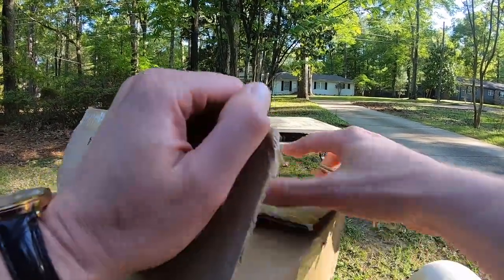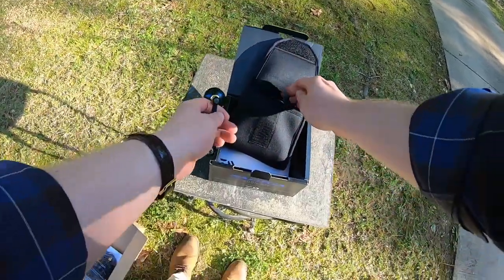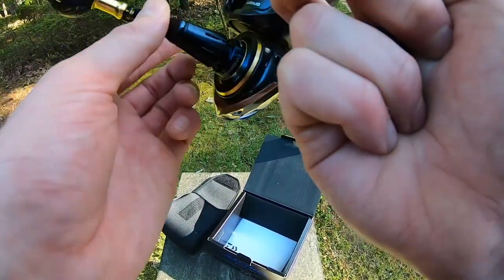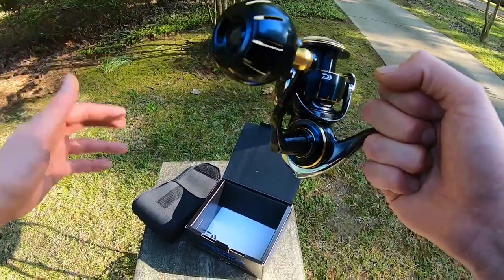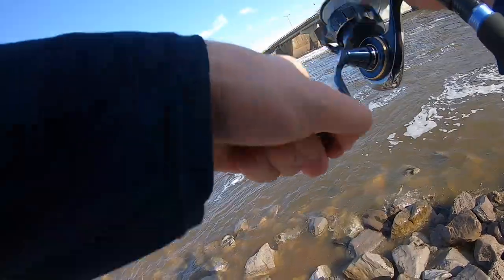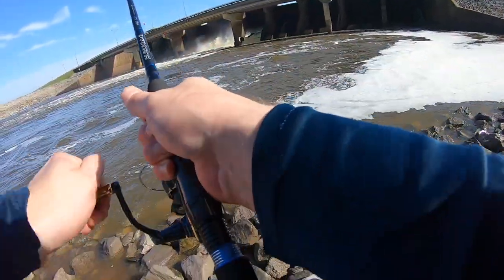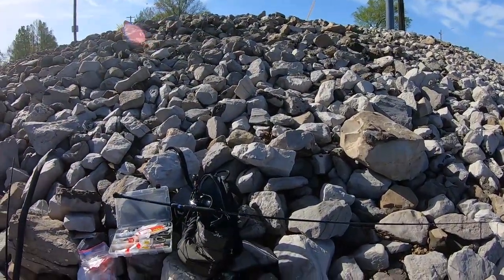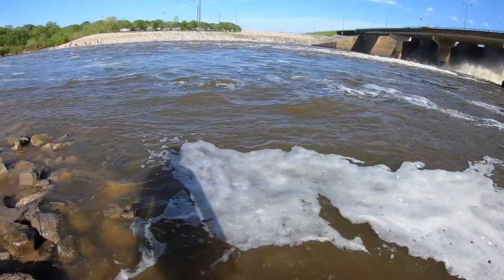NEW 2023 DAIWA SALTIGA 4K! FIRST FISH + UNBOXING!!!!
Managed to get my hands on one of the first 2023 Saltigas in the states! This reel is amazing: Fully saltwater sealed indestructible design, lightest salt rated reel I've ever held, beautiful looks, and the best drag sound I've ever heard in a 4000 size reel. Caught a massive hybrid stripe on it for its first fish!
Reel: 2023 Daiwa Saltiga 4000xh
Rod: Black Hole Suzuki Special 2, 9'6"
Main Line: Daiwa x8 20lb braid, grey color
Leader: cheap 50lb Trilene Mono
Location: Ross Barnett Reservoir Spillway, Jackson, Mississippi